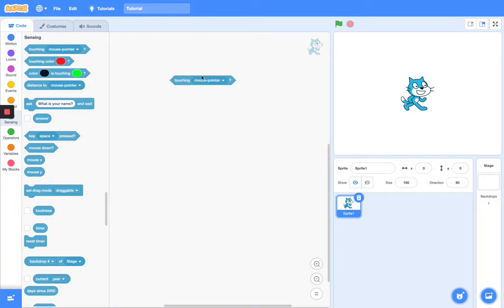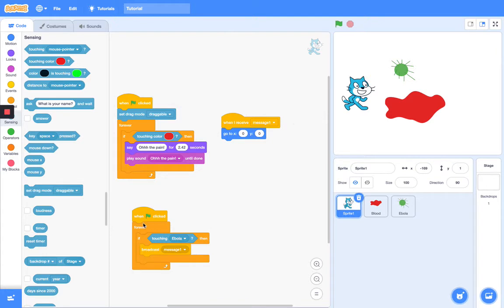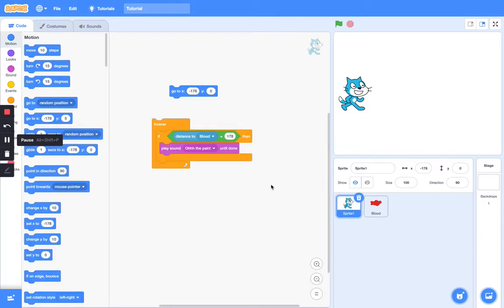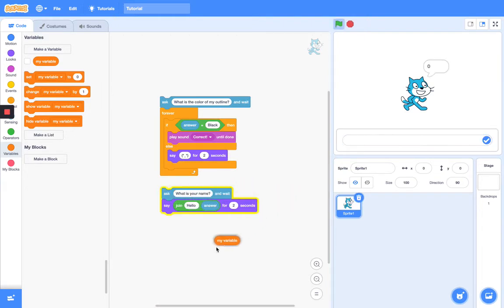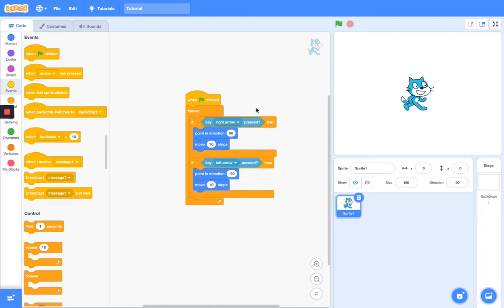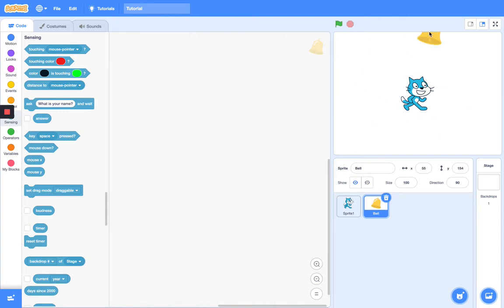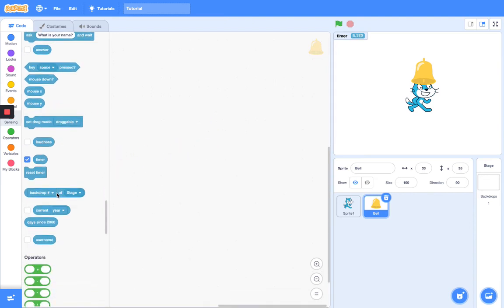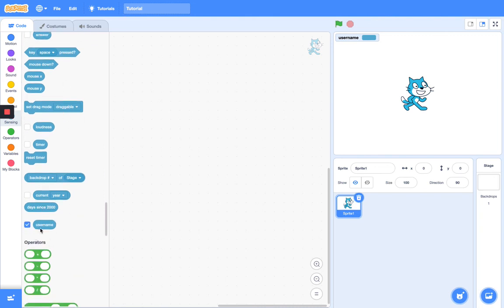Scratch Explained: Sensing Blocks!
In this video I will be teaching you how to use the blocks in the Sensing section! Enjoy!